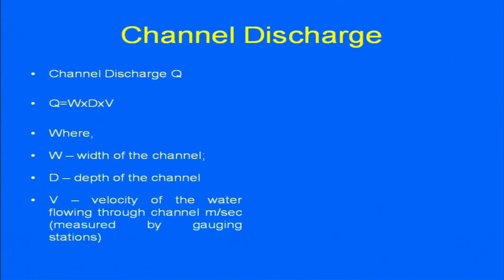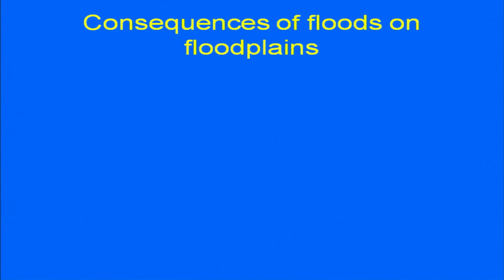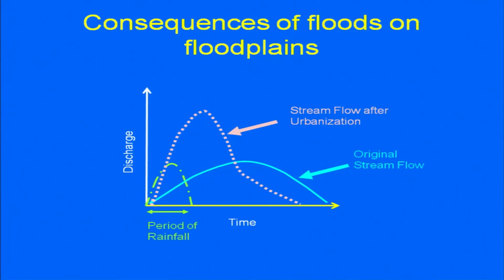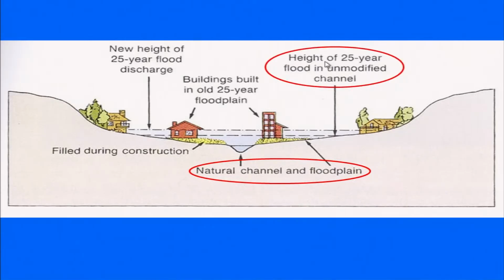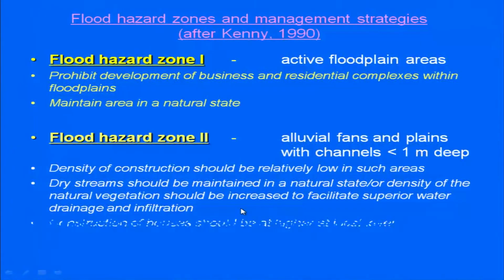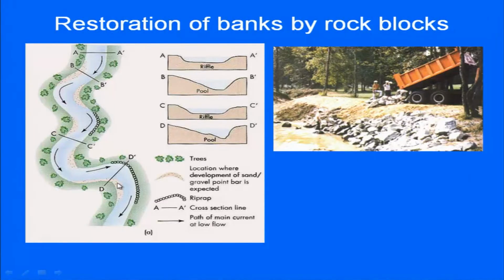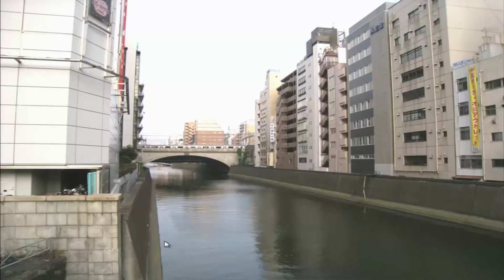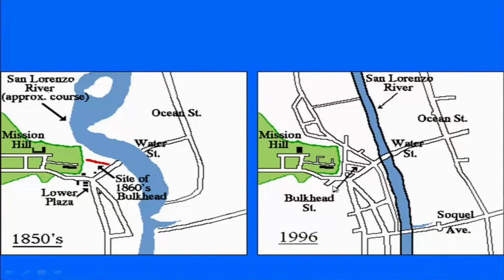noc19-ce46-lec23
Channel discharge, Floodplains, Flood hazard zones

 To access the translated content:
1. The translated content of this course is available in regional languages.
 2. Regional language subtitles available for this course
 To watch the subtitles in regional languages:
 1. Click on the lecture under Course Details.
 2. Play the video.
 3. Now click on the Settings icon and a list of features will display
 4. From that select the option Subtitles/CC.
 5. Now select the Language from the available languages to read the subtitle in the regional language.